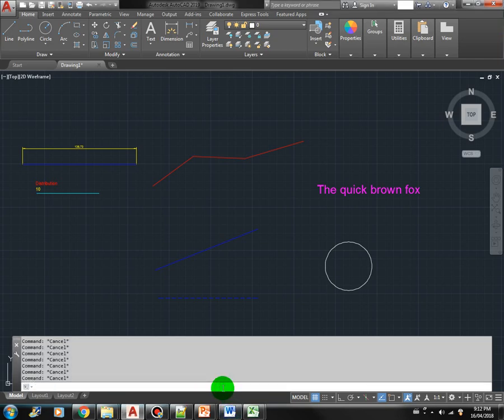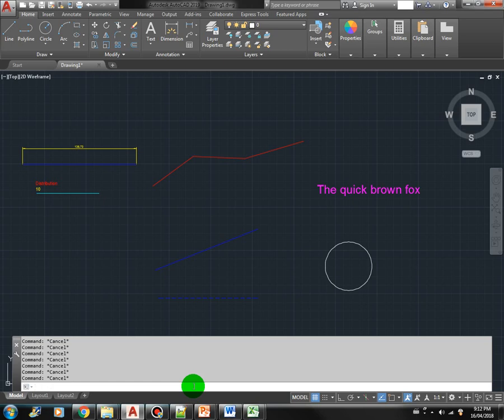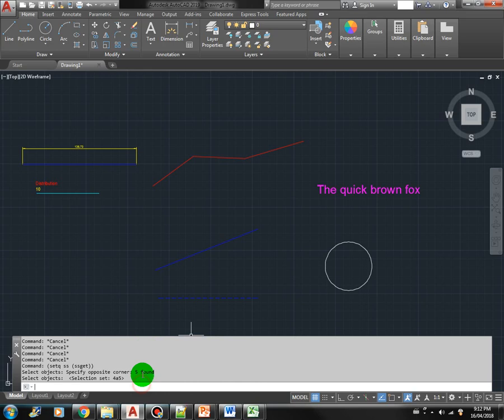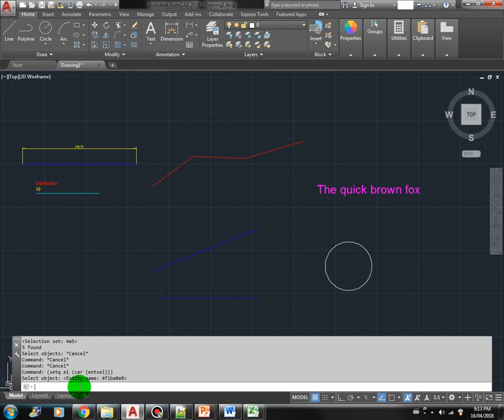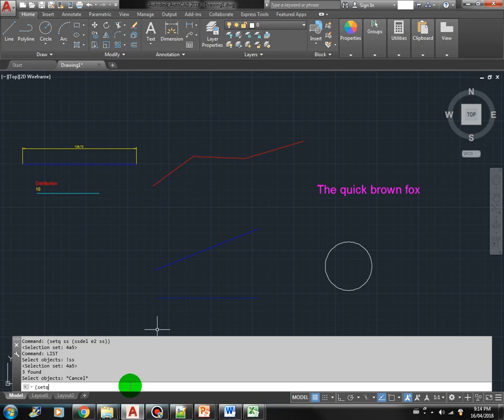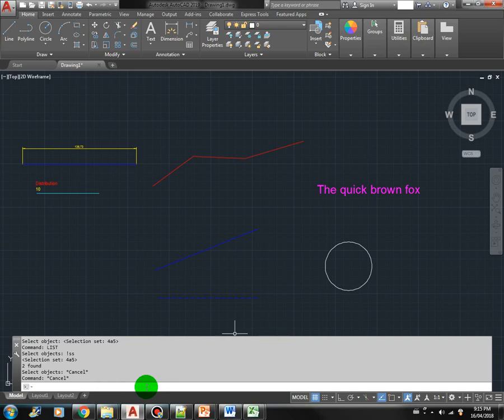AutoLISP - Using SSDEL in Selection Sets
This video will show you how to use SSDEL Selection Set Function in AutoCAD using AutoLISP.

This is one of the section of the full course on udemy "Practical AutoLISP Programming - Beginner to Advanced". If you are interested in taking the course please use the link below for a promotional offer of only US$9.99.